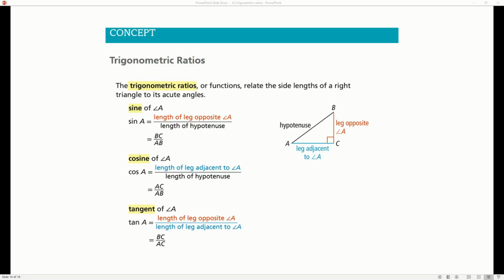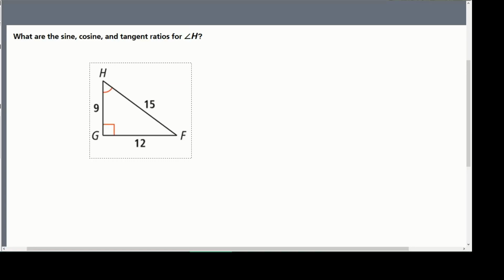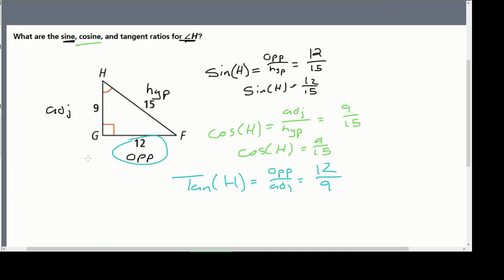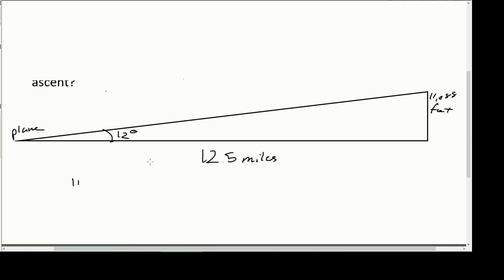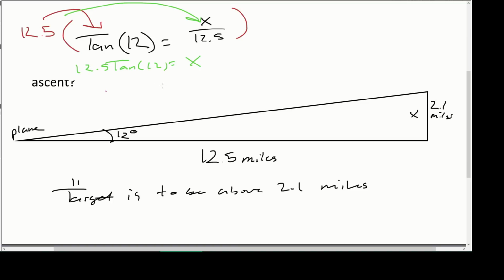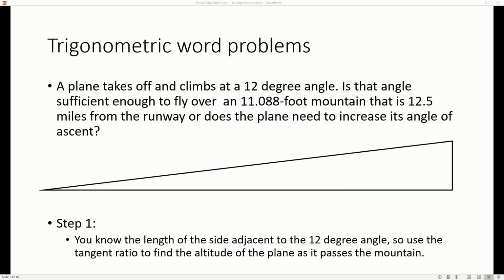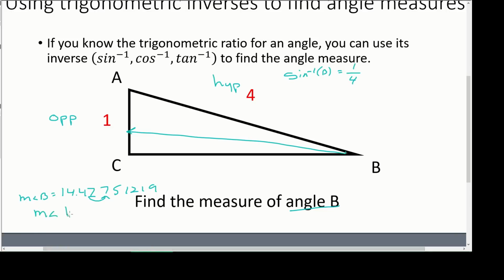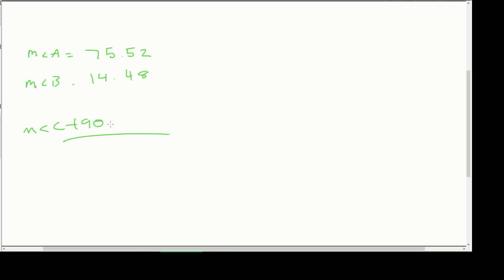Geometry section 8.2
Follow directions on the board on the left.